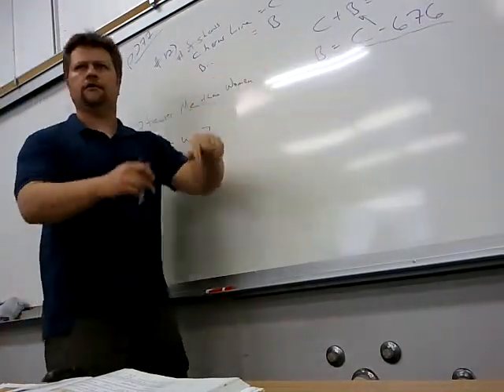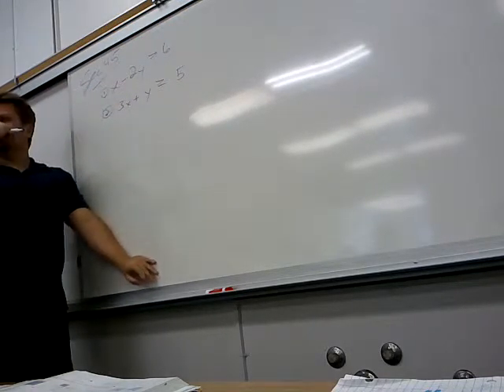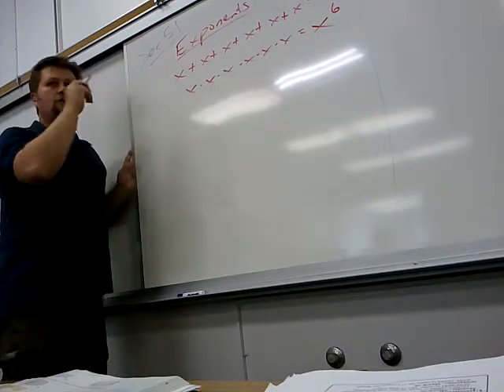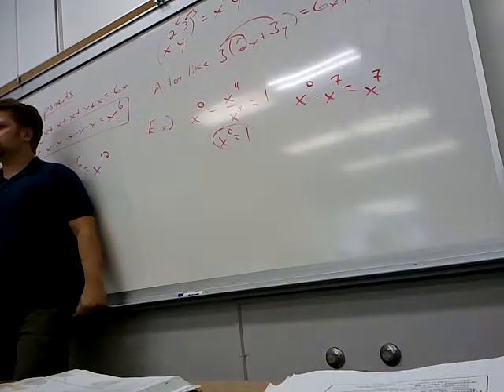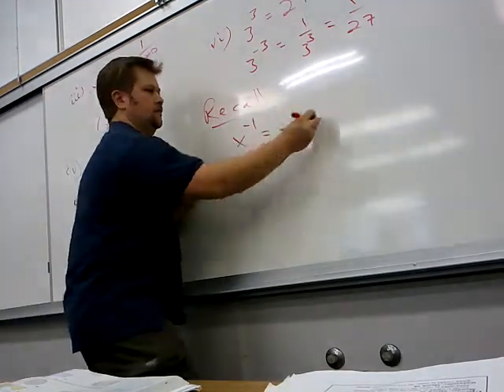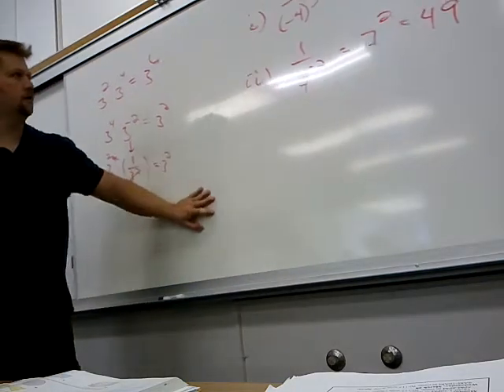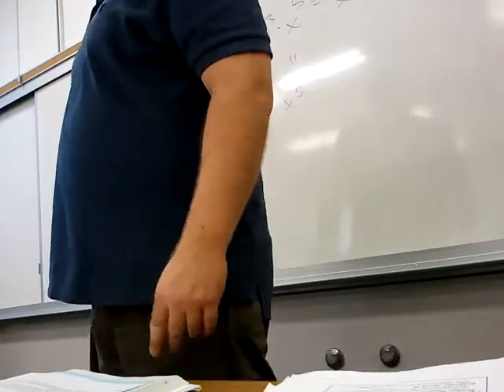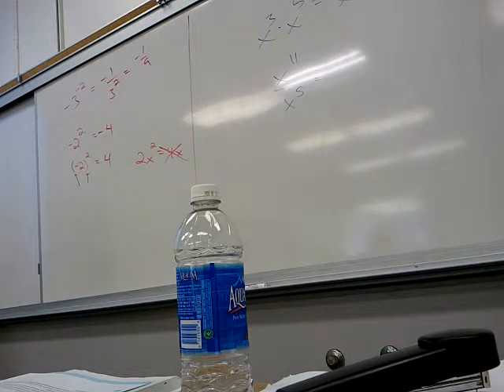Math 90, March 21 Lecture, Part 1